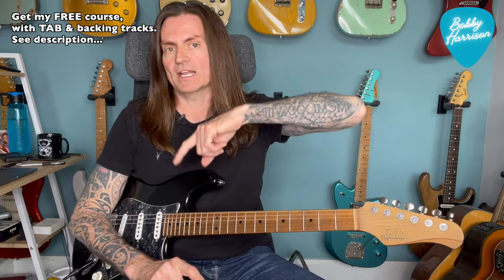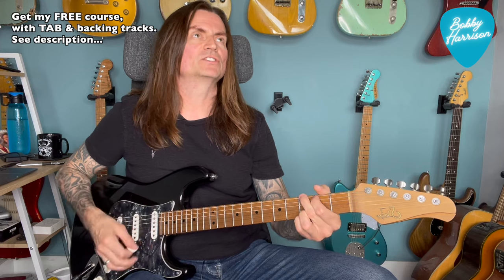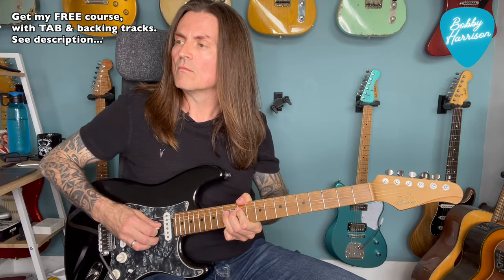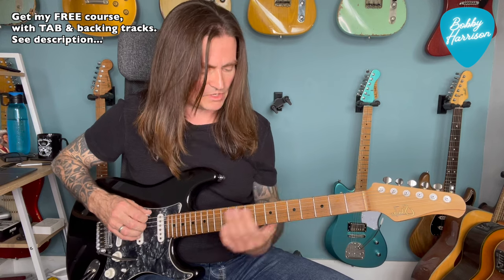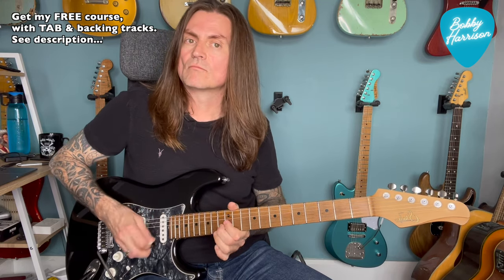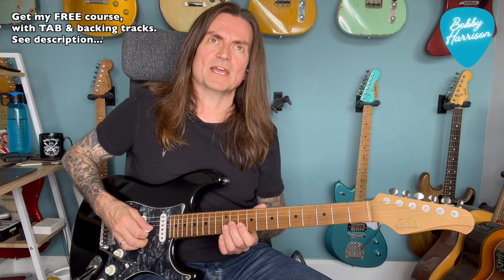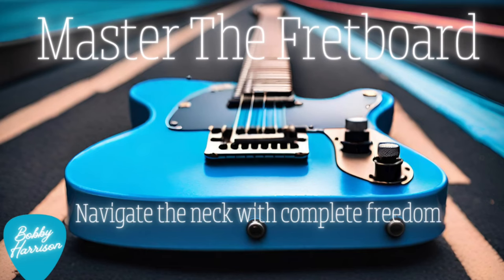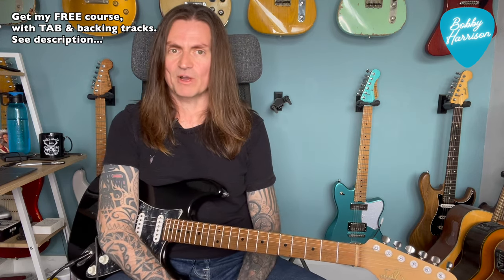PINK FLOYD ‘MOTHER’ - Guitar Solo Lesson!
Get my brand new FREE course ‘Blues Rock Phrasing’ here! Includes TAB, backing tracks, notation and fretboard diagrams!

Pink Floyd ‘Mother’ - Guitar Solo Lesson - David Gilmour’s Beautiful Use Of Chord Tones

In this lesson, we take a deep, note-for-note dive into this beautiful solo and examine why so many people feel an emotional connection to it. Gilmour’s tone and feel aside, it’s all about chord tones, arpeggios and playing into simple chord changes.